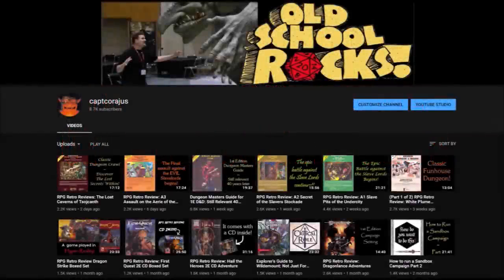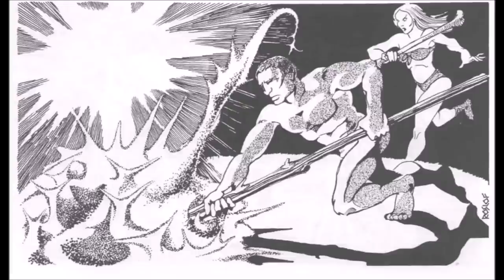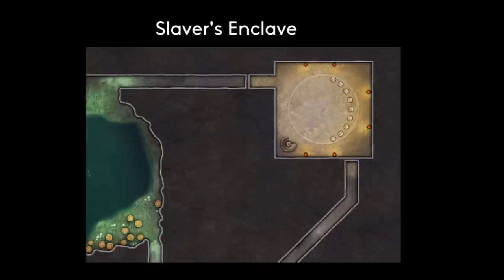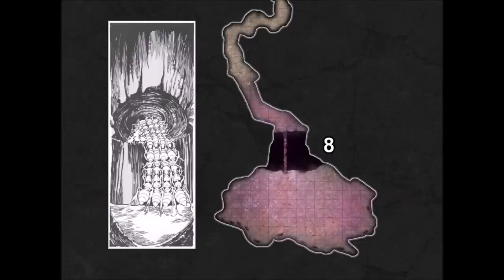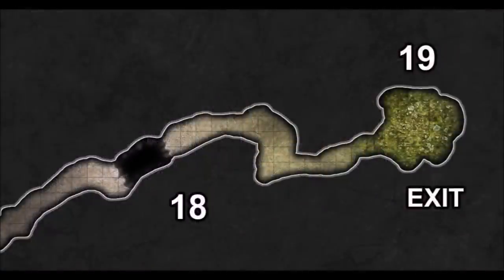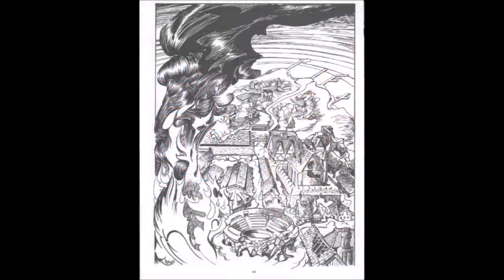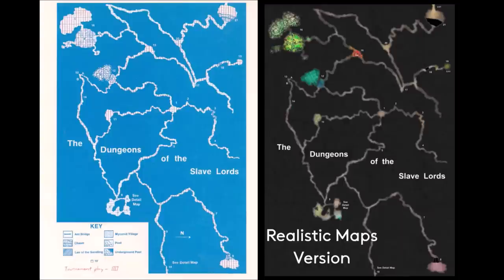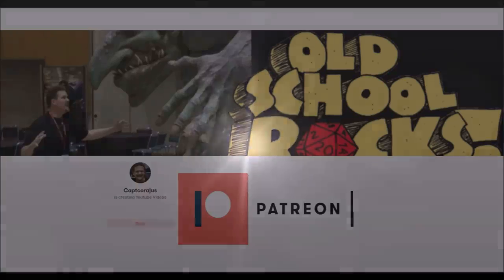RPG Retro Reviews: A4 In the Dungeons of the Slavelords